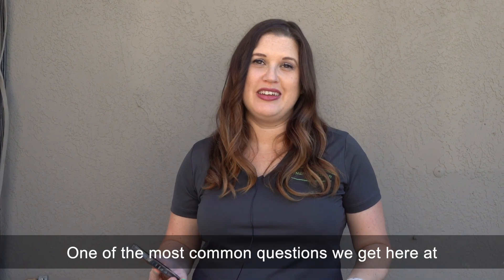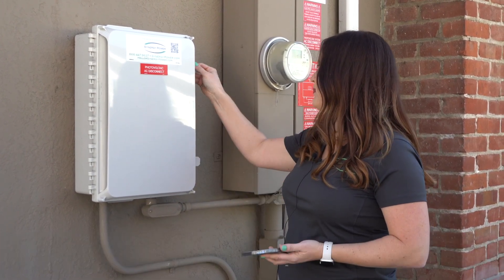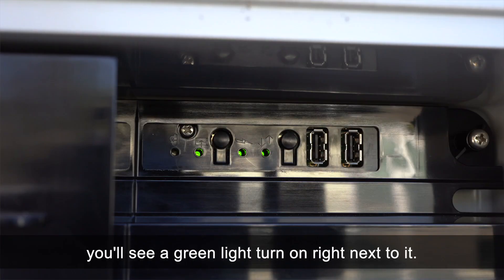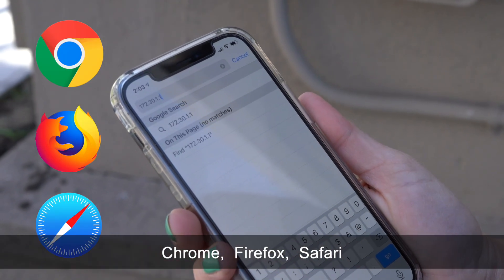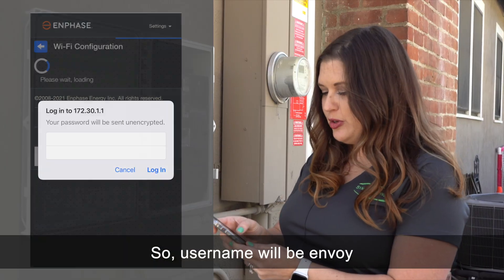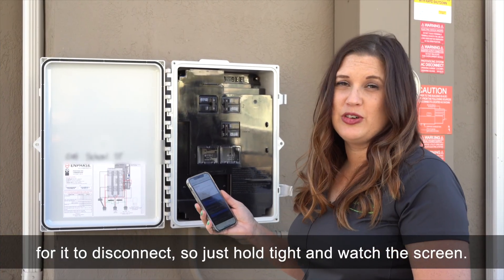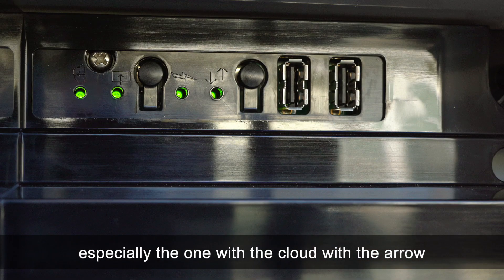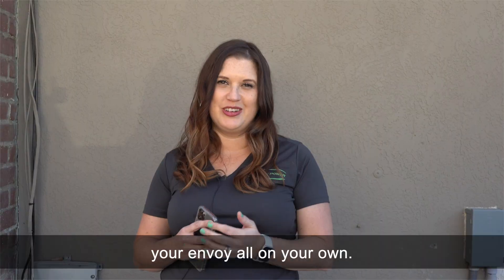How to reconnect your Enphase monitoring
Is your Enphase Envoy app no longer updating your solar production?  If you have recently changed your internet provider or changed your home Wifi password, you may just need to update your new Wifi information.  Watch as Rebekah from Synergy Power explains these easy to follow steps to get your monitoring up and running again.